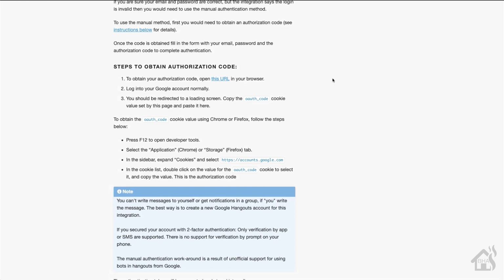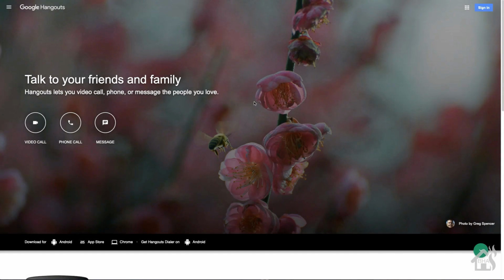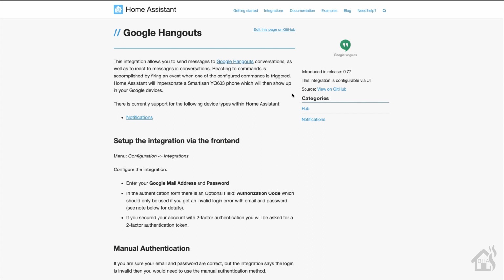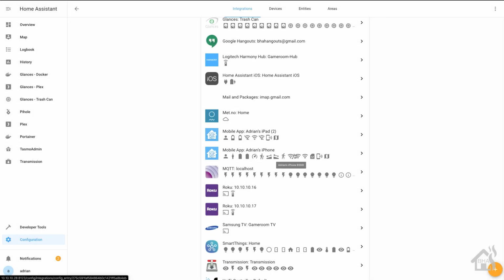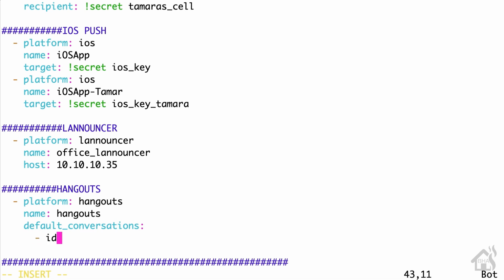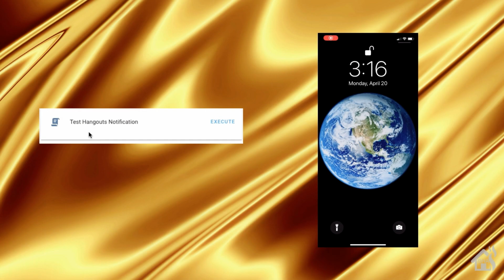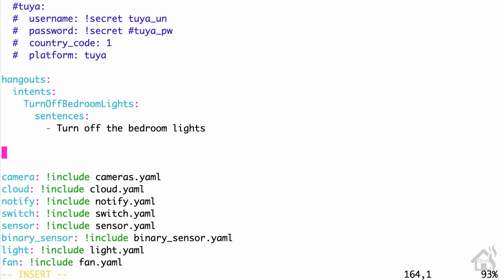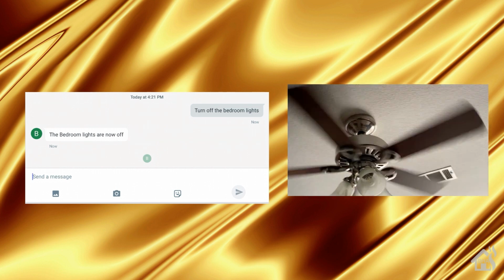Google Hangouts in Home Assistant!!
This video is a tutorial on how you can use Google Hangouts with Home Assistant!

Here are a couple of links to get you started.

(0:00) Intro

(3:01) Start by creating a hangouts account to use just for Home Assistant.

(3:40) You will need to start a conversation between your main hangouts account and your Home Assistant hangouts account.

(4:20) Now we are ready to add the hangouts integration into Home Assistant.  Follow along with the video to do that.  If you need to acquire the authorization code, go to the home assistant link above and follow Steps to obtain authorization code.

(6:47) Once you have the integration added into Home Assistant, we need to get the conversation id.  Follow along with the video to get that.

(7:40) Now we are going to create a test notification script to see how notifications will work with Home Assistant and hangouts.

First add the notify.hangouts component…

sudo vi notify.yaml

  - platform: hangouts
    name: hangouts
    default_conversations:
      - id: !secret hangouts_id

Save that and then lets create a test script….

sudo vi test_scripts.yaml

  test_hangouts_notify:
    alias: 'Test Hangouts Notification'
    sequence:
      - service: notify.hangouts
        data:
          message: 'This is a test message!'

Once you have all that in there, save that and jump over to the web interface to check config and restart Home Assistant to pickup the changes.

(10:25) Follow along with the video to see it in action!

(11:29) Now we are ready to setup our intent and intent_script, so that we can send messages to Home Assistant and have it control devices.

sudo vi configuration.yaml

hangouts:
  intents:
    TurnOffBedroomLights:
      sentences:
        - Turn off the bedroom lights

intent_script:
  TurnOffBedroomLights:
    speech:
      text: The Bedroom lights are now off
    action:
      service: light.turn_off
      data:
        entity_id: light.bedroom_light

Save it and then jump back over to the web interface to to check config and reboot Home Assistant to pickup the changes.

(14:10) Follow along with the video to see it in action.